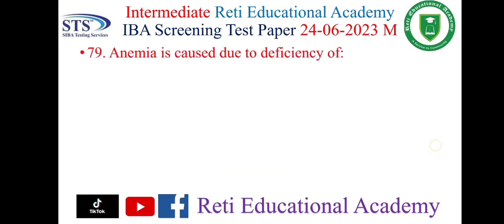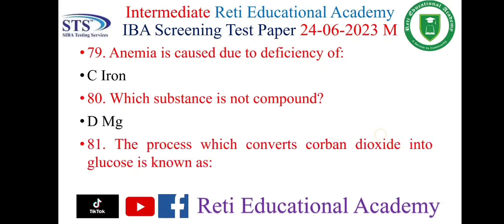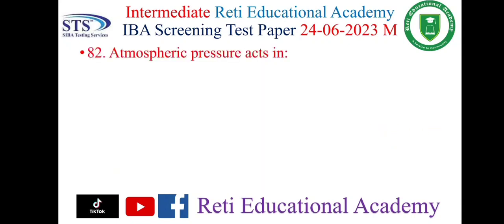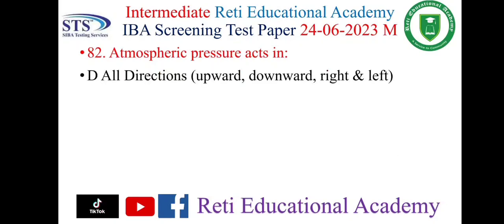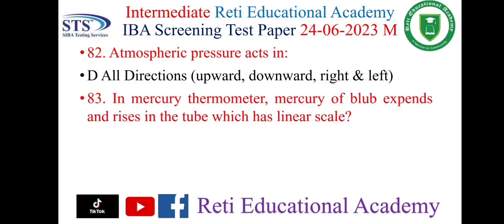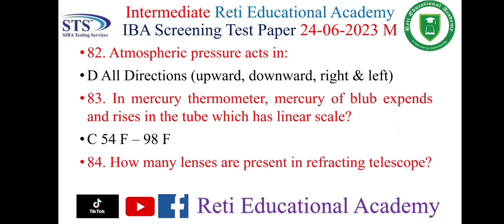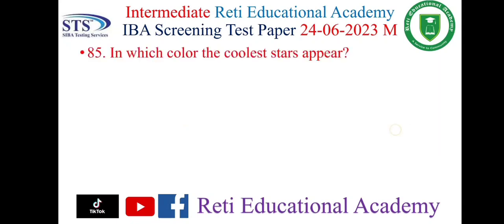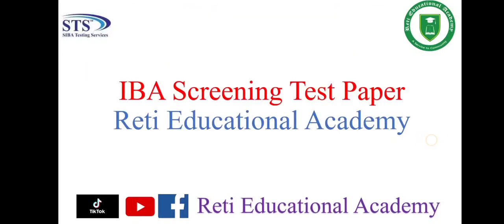STS PAST PAPERS Everyday Science IBA BPS 5 to 15 Solved paper VII 24 6 2023 Intermediate Paper